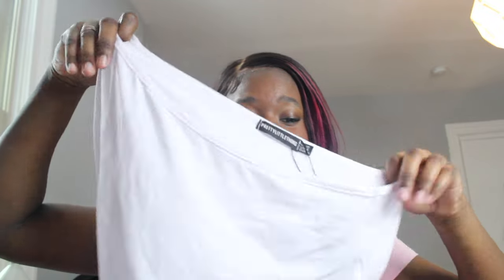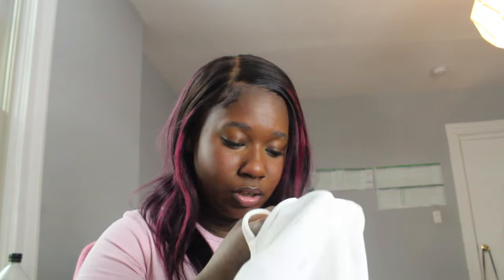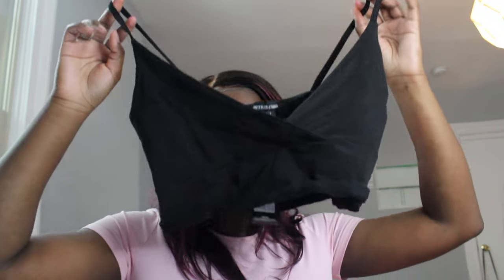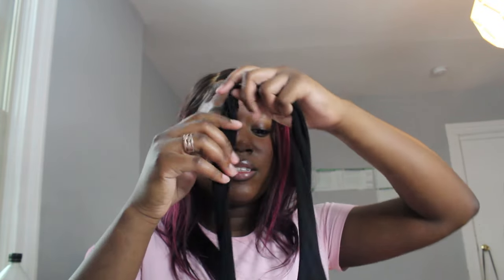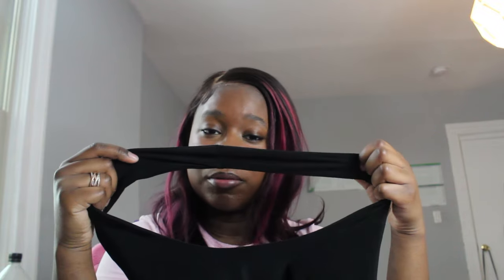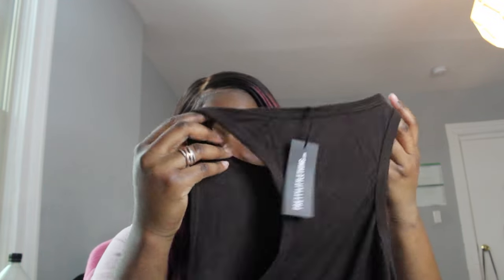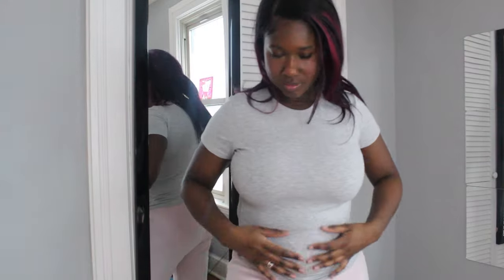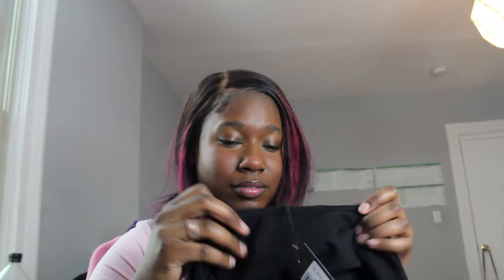PRETTY LITTLE THING HAUL - MUST HAVE BASICS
Hey guys so today I did a prettylittlething